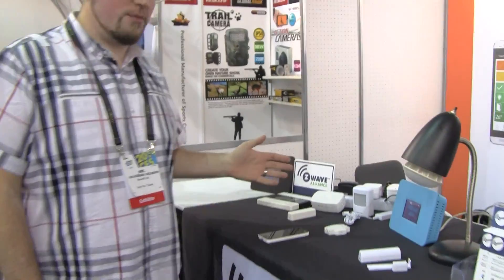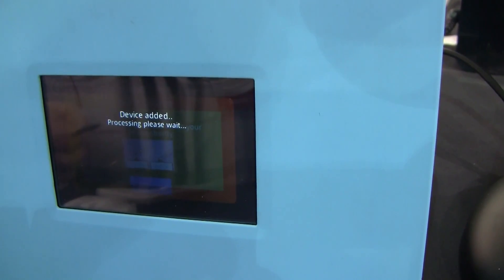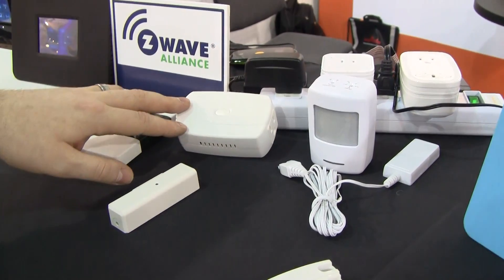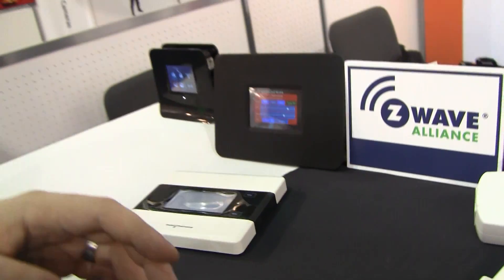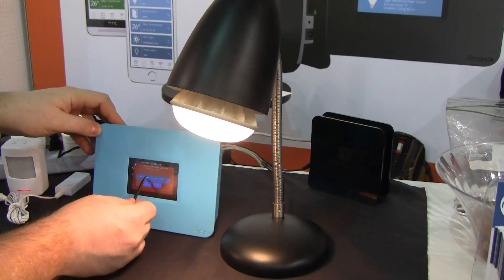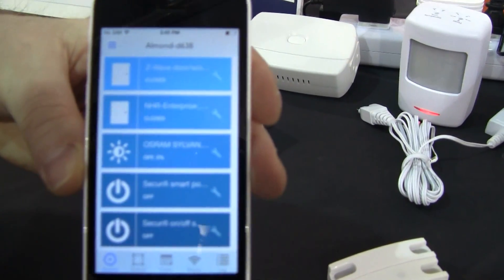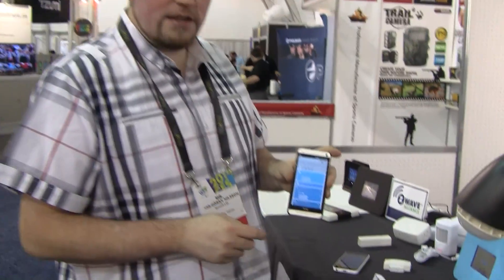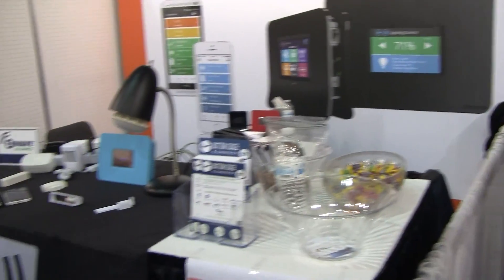CES 2014 Almond+ demo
A short demo video of the Almond+ at CES 2014 for our Kickstarter backers.